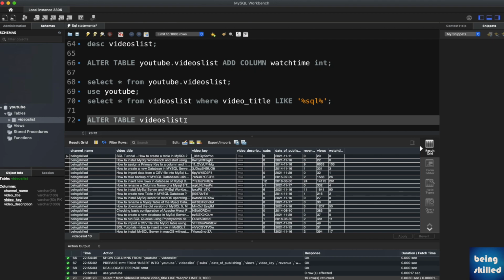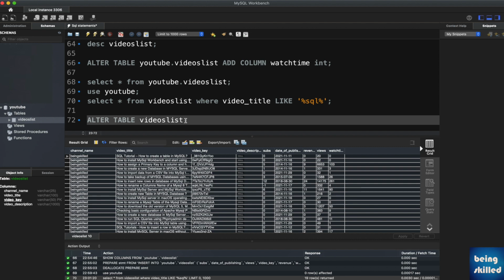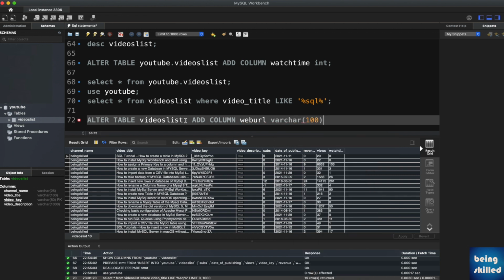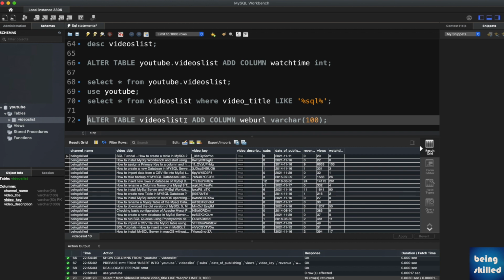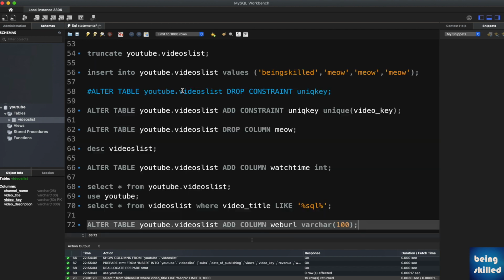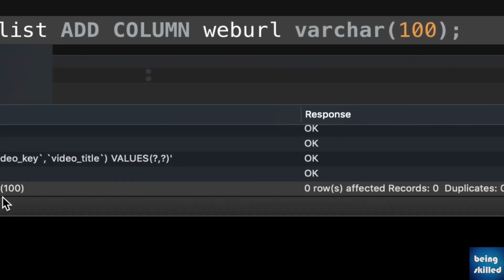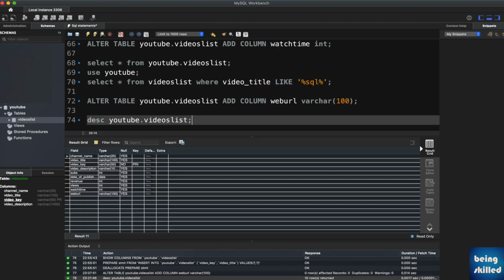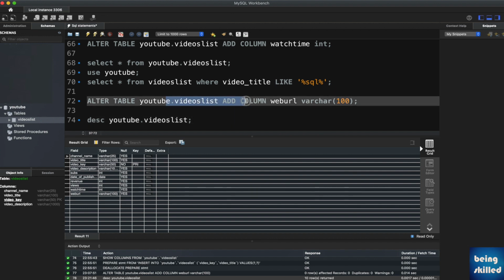MySQL Tutorial - How to add a new column to an existing table in MySQL?